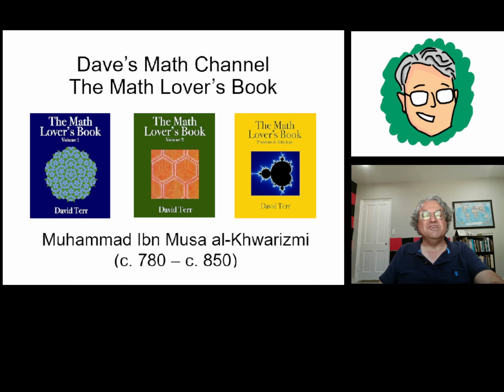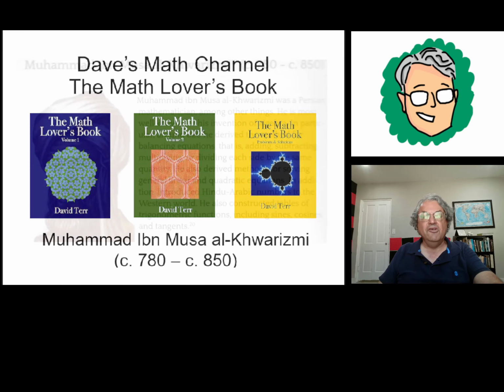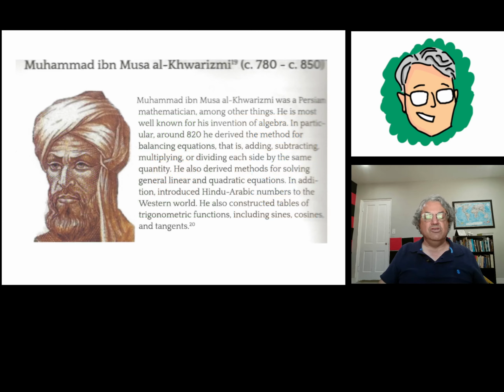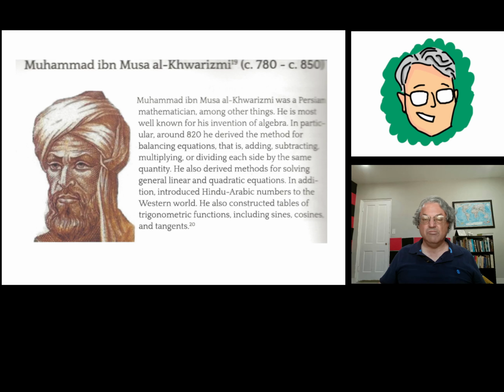The Math Lover's Book, Biographies of Mathematicians: Muhammad ibn Musa al-Khwarizmi (c 780 - c 850)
In this 11th of 80 biographies of famous mathematicians throughout history featured in The Math Lover's Book, I present a brief bio of the great Persian mathematician Muhammad ibn Musa al-Khwarizmi (c. 780 - c. 850), best known as the inventor of algebra.